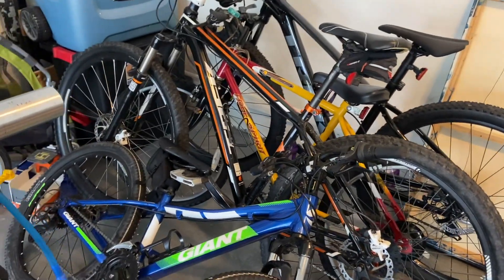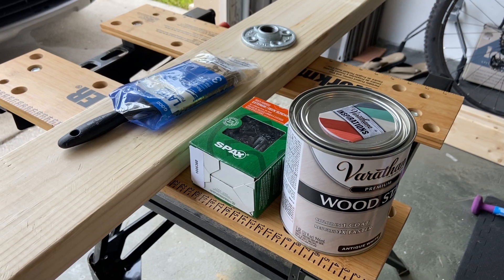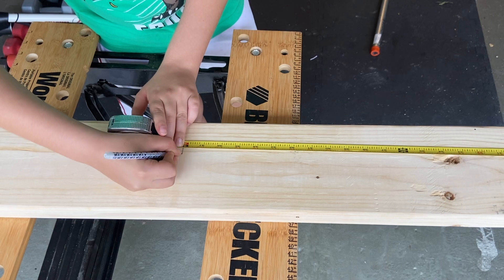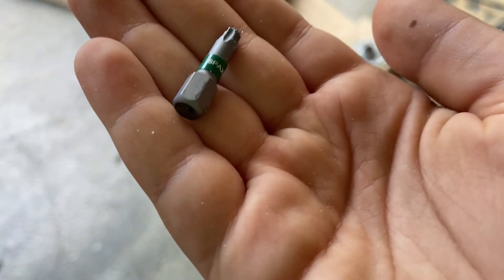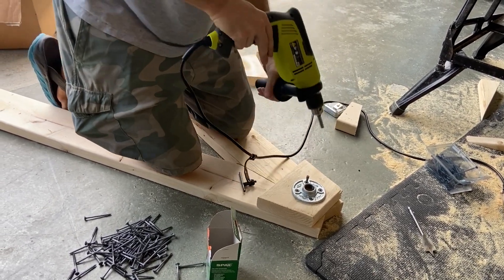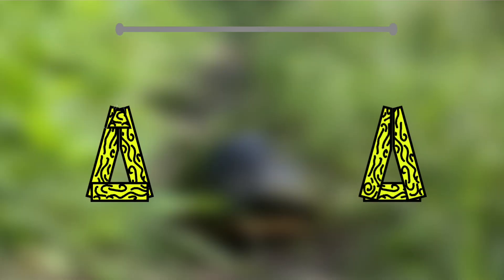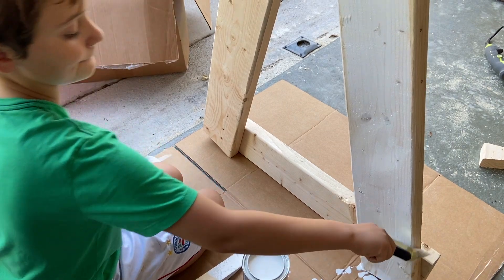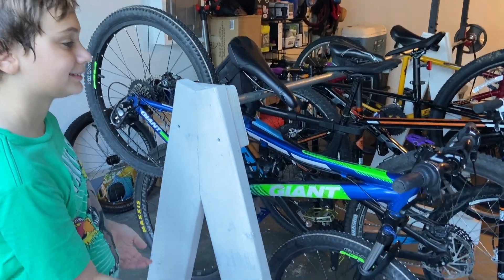Homemade Bike Rack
In this video we will show you how we built a bike rack to store our bicycles in our garage. We created an A-frame rack that can easily store up to eight bikes, making them easily accessible for anyone to use. The process is quite fast as we were able to build ours in under two hours. We hope you enjoy.